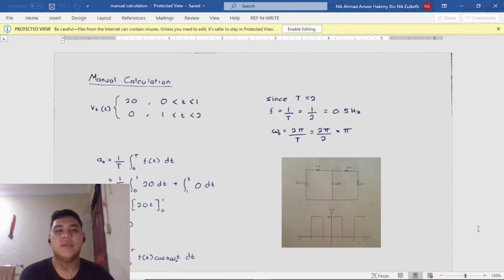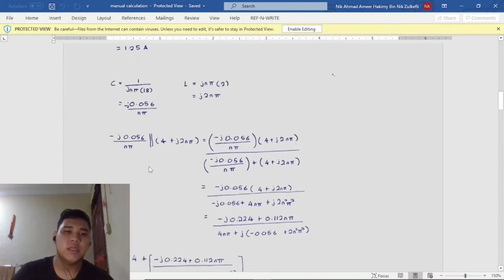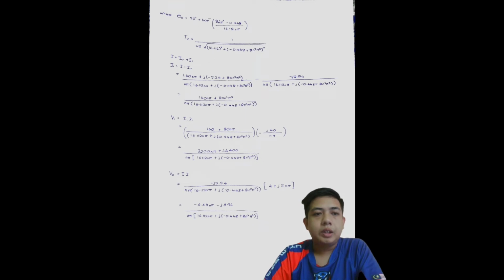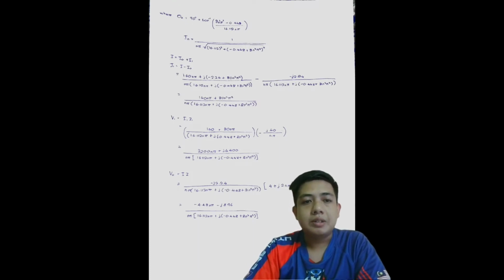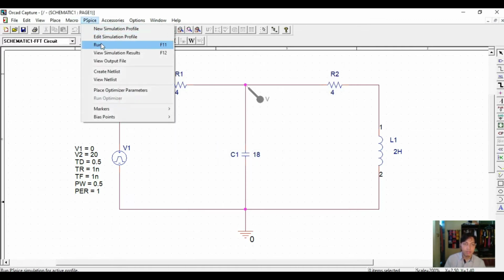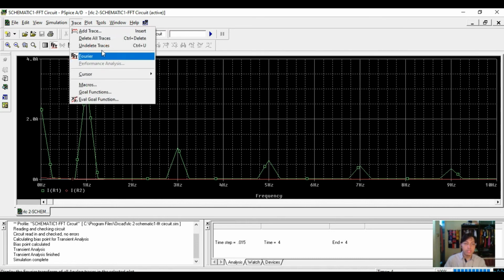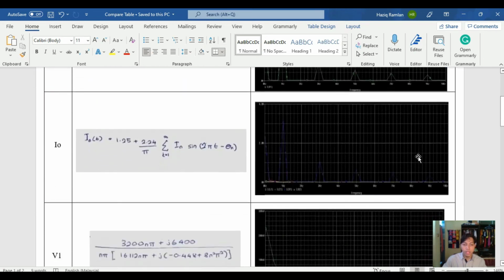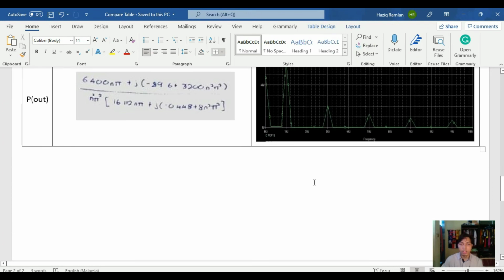presentation BEV20203 G19 S2